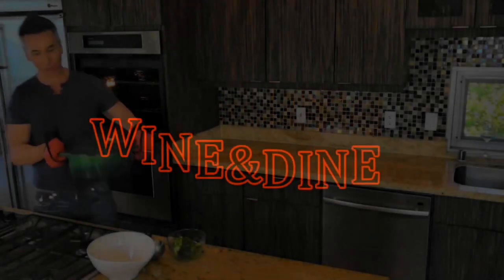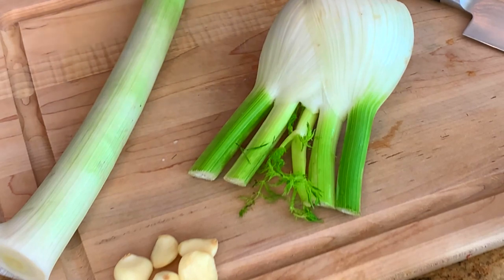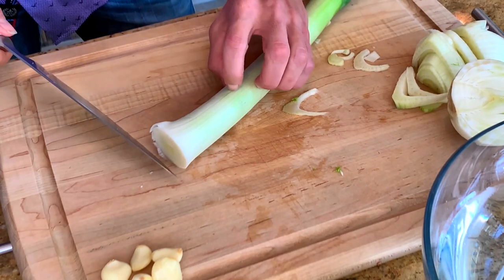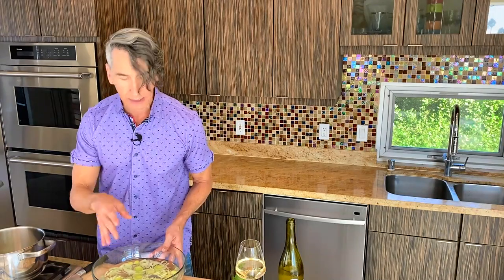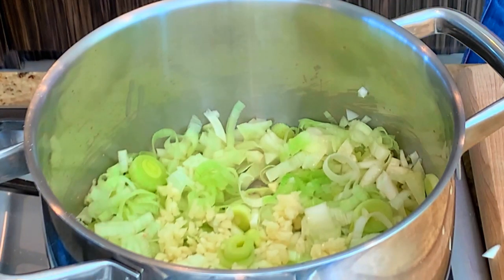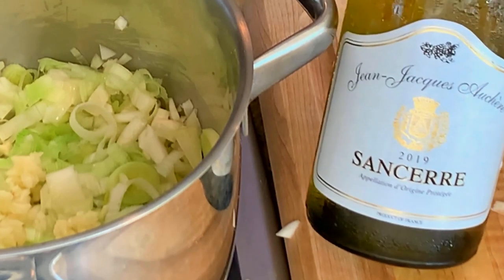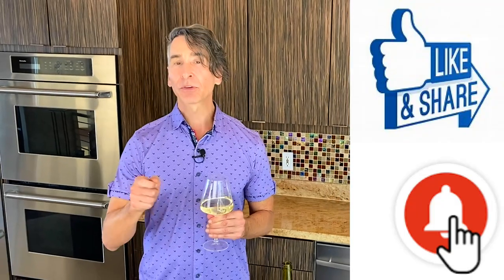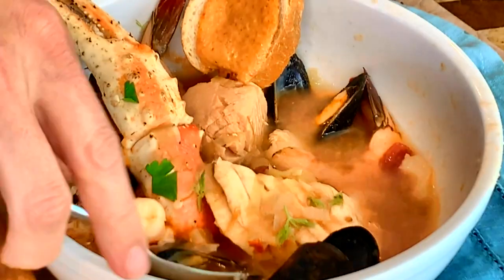Easy Bouillabaisse with Rouille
Bouillabaisse Pairing with Jean Jacques Auchere Sancerre 2019
bouillabaisse Fishstew Rouille wineanddinewithjeff winepairing seafoodrecipes fishrecipes shellfishreci;pes